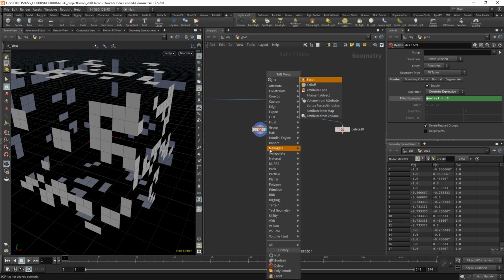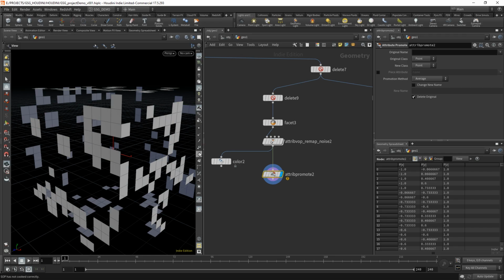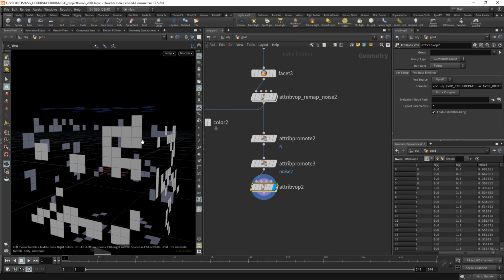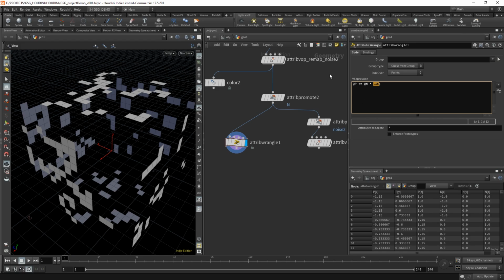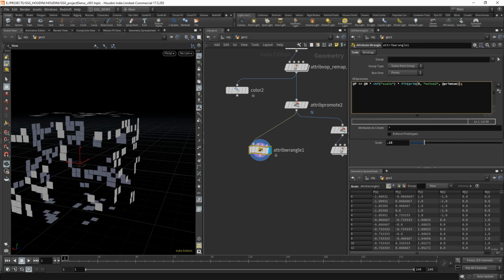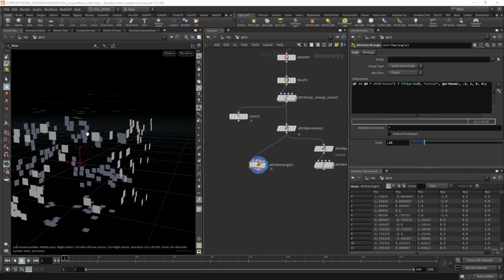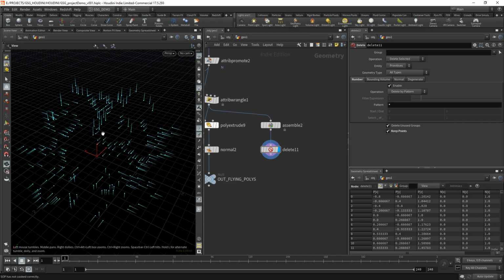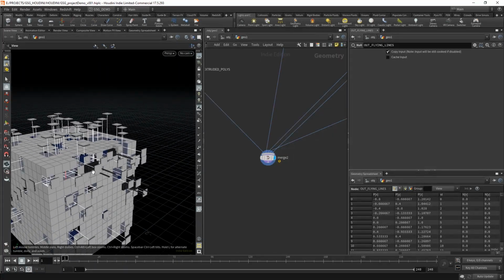07 Houdini Flying Polys And Lines